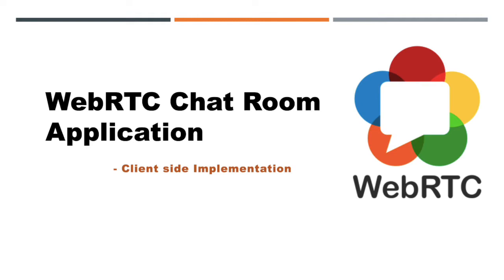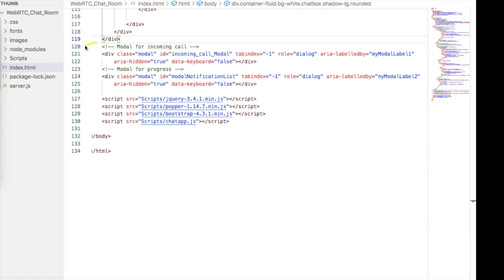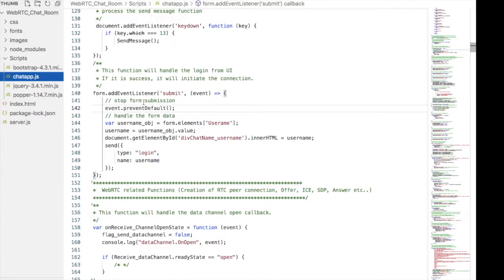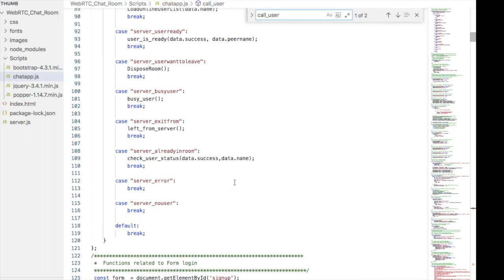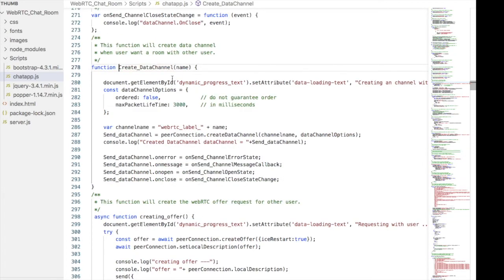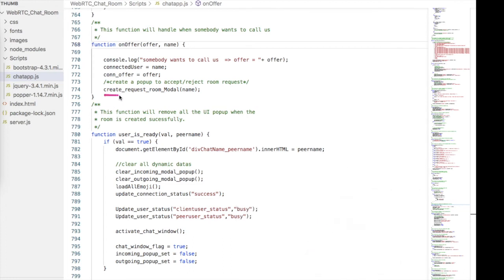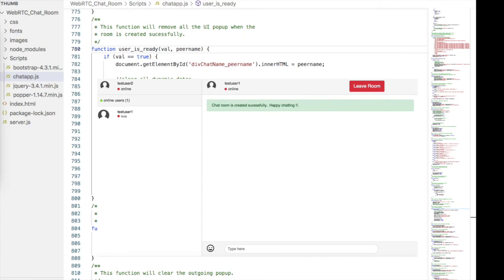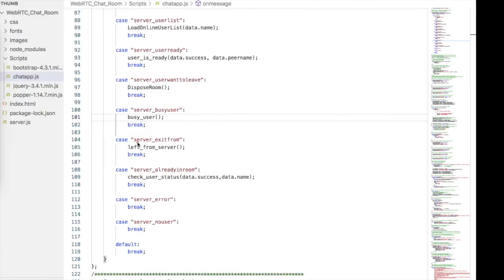Implementation of WebRTC Chat Room Application -PART 2-Client Code Javascript |WebRTC series PART 21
This video tells about Client side Implementation of WebRTC Chat room Application. (Creating WebRTC connection with Javascript for chat application)